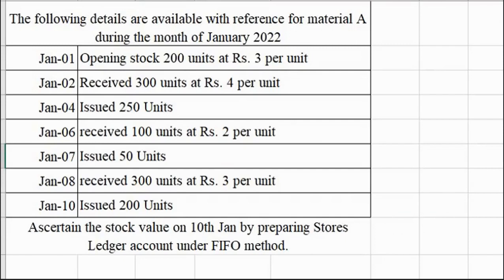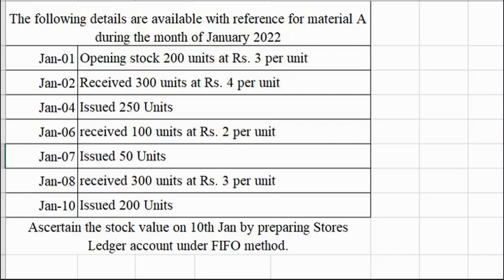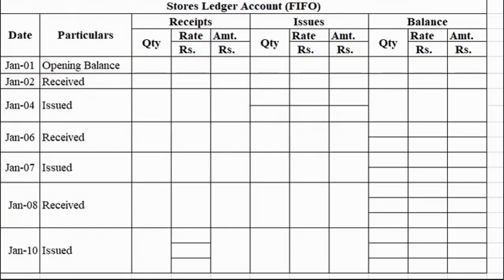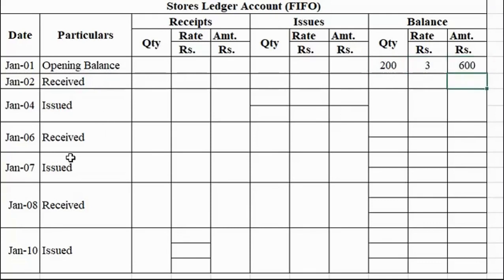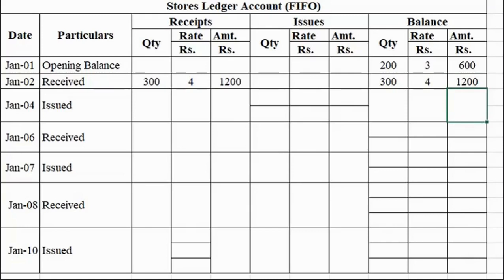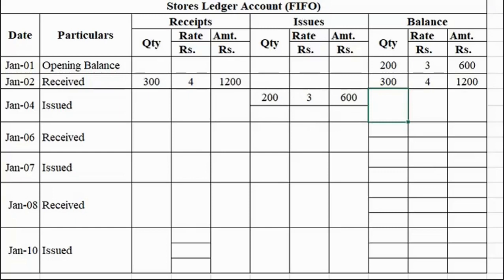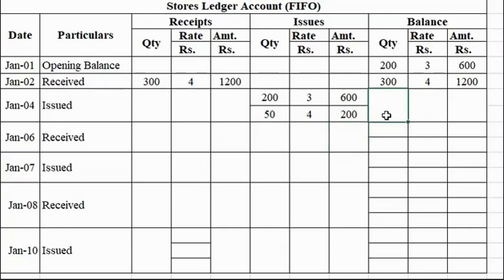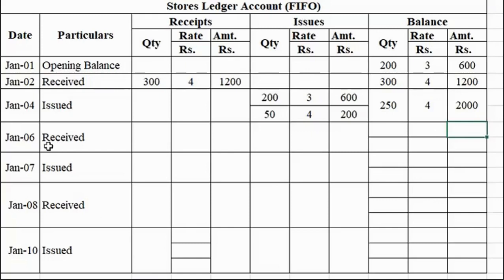Cost Accounting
College 2 Company - BCOM - Cost Accounting - NEP 2020